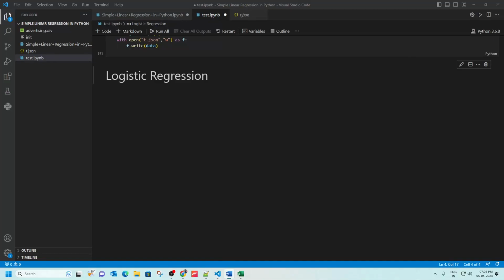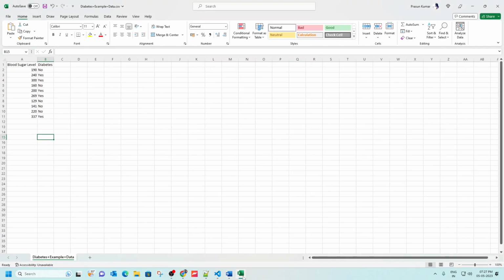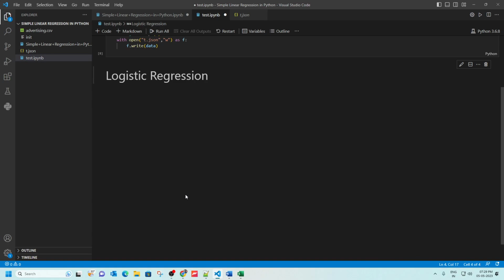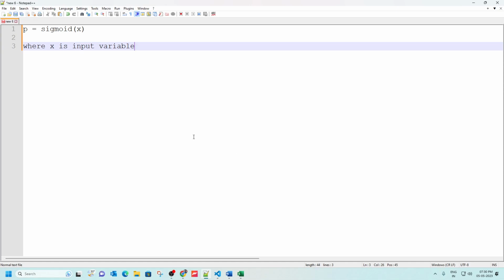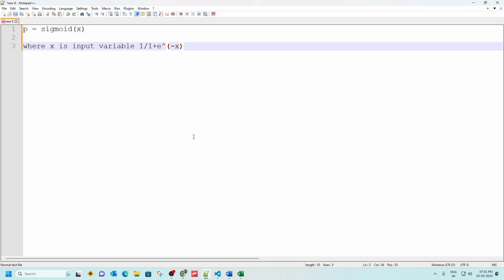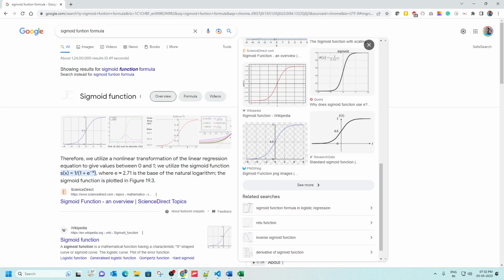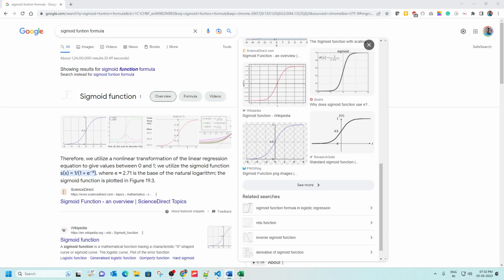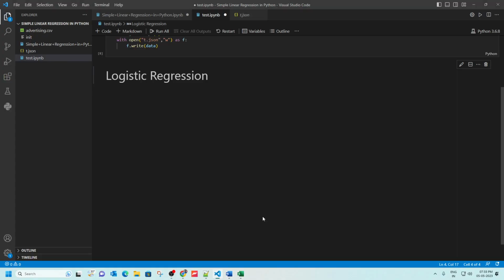Understanding the Sigmoid Function and Likelihood Function in Machine Learning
In this video, we explore two important concepts in statistics and machine learning: the Sigmoid function and the Likelihood function. We explain what these functions are, how they work, and provide examples to illustrate their applications. The Sigmoid function is used to model the probability of a binary outcome, while the Likelihood function is used to estimate the parameters of a model that best fit the observed data. Watch this video to learn more about these fundamental concepts in machine learning.